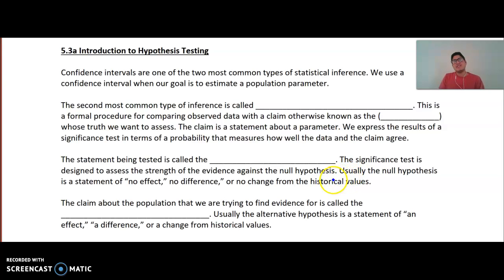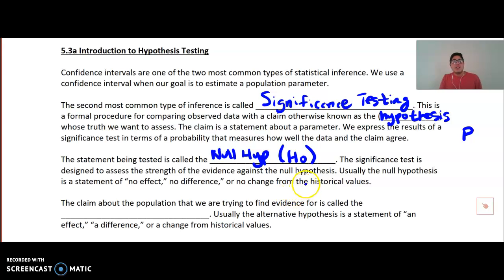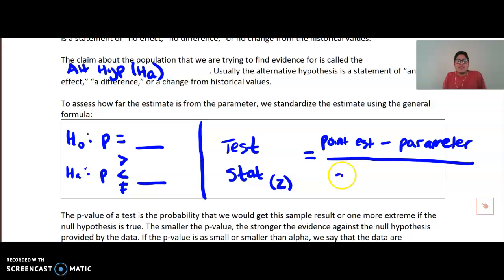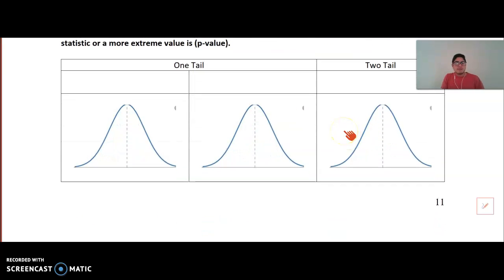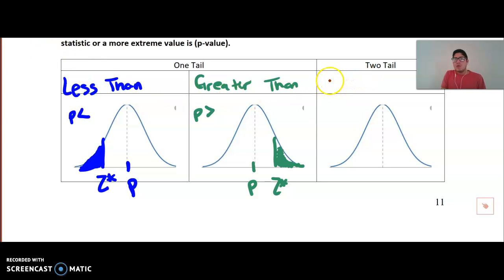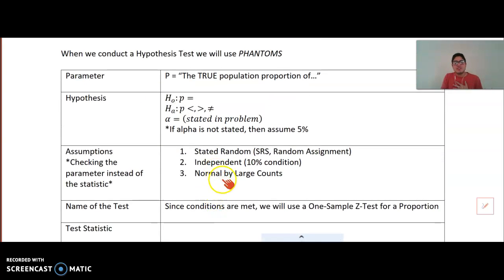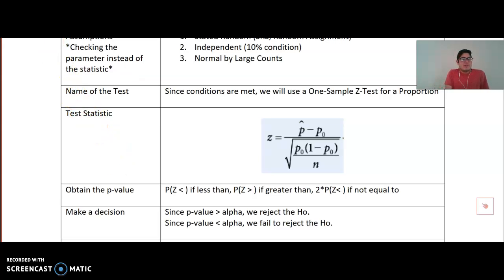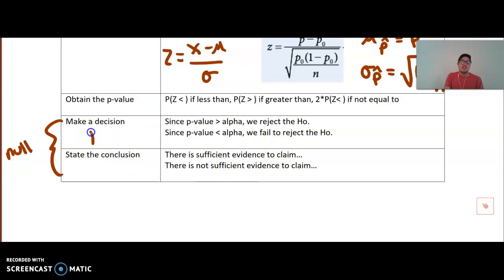5.3 Intro to Hypothesis Testing